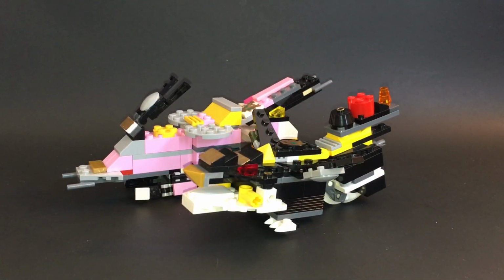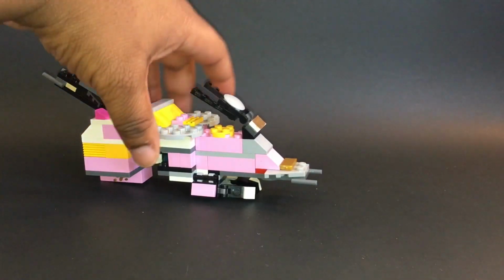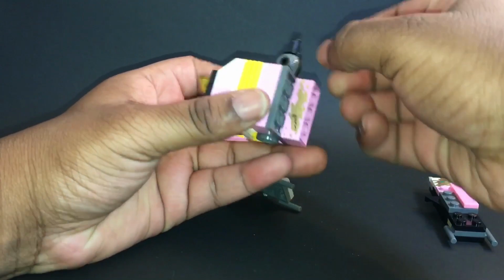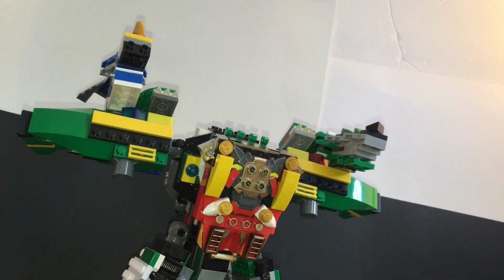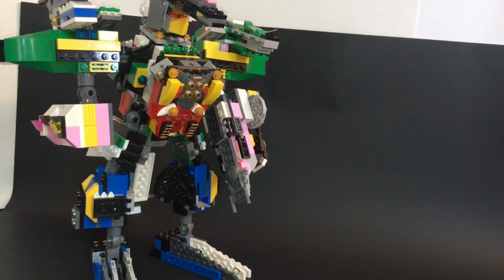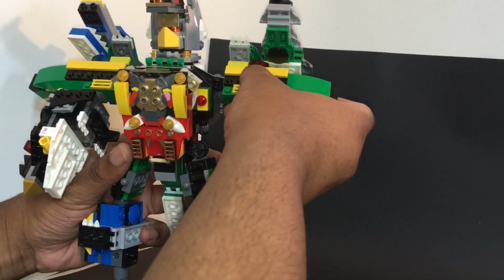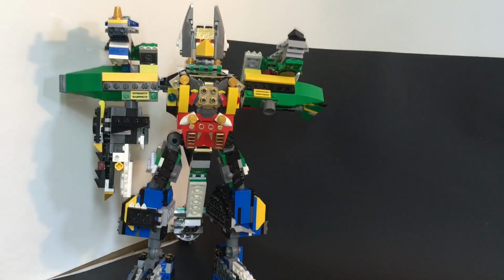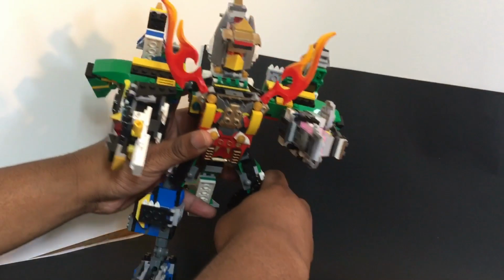Pt.3 Pink and black Drago Zord review (LEGO Megazord) スーパー戦隊 レゴメカ